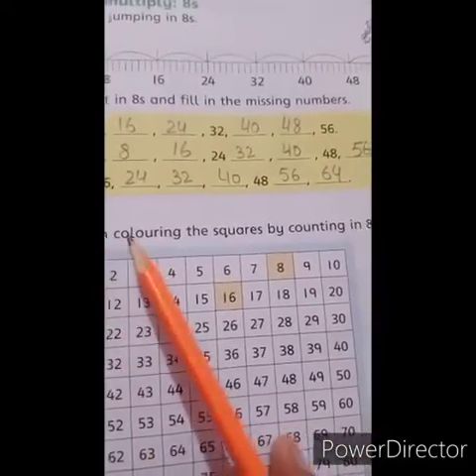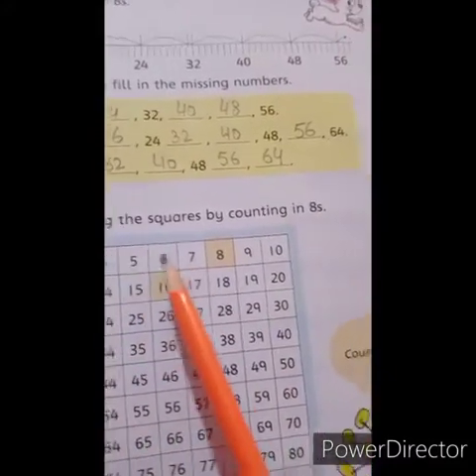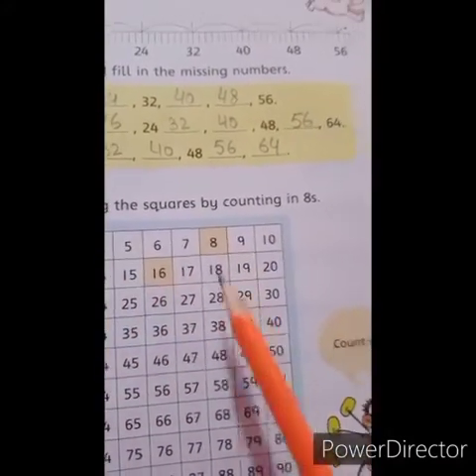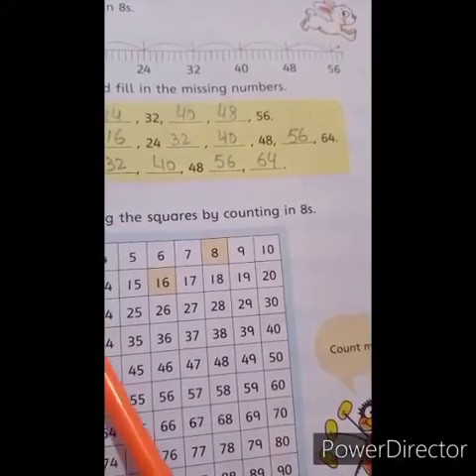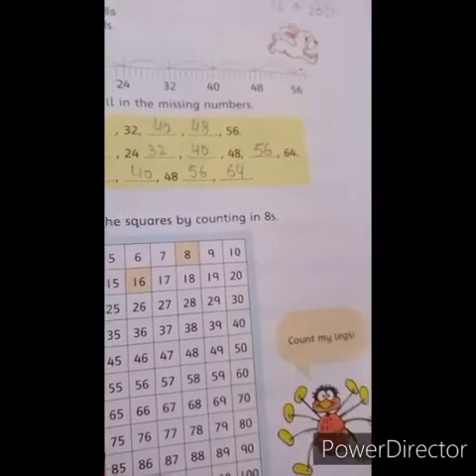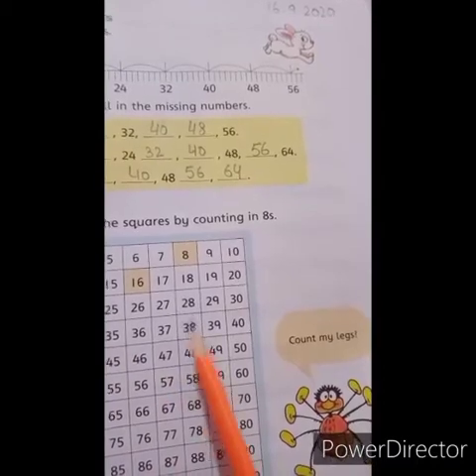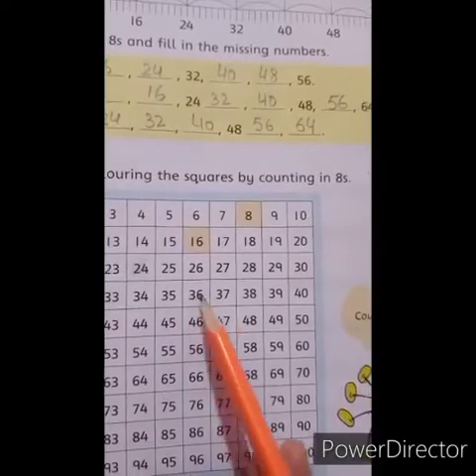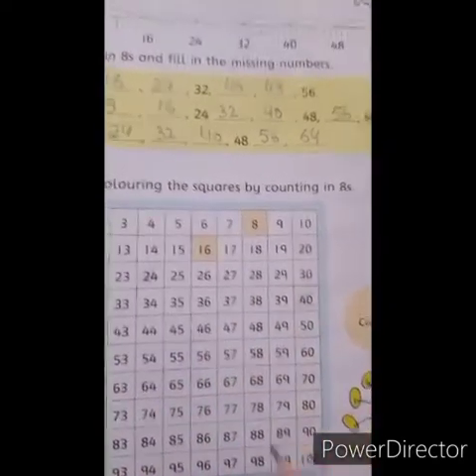Shaheen Public School - Study Guide - Covid 19 Classes